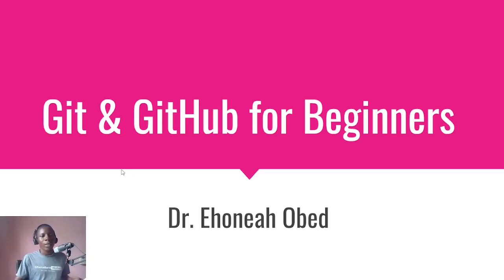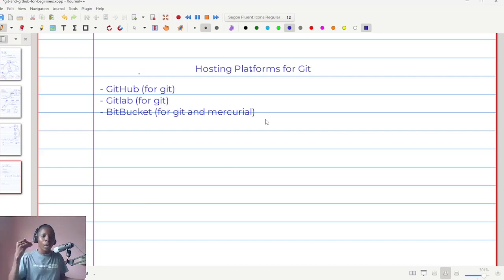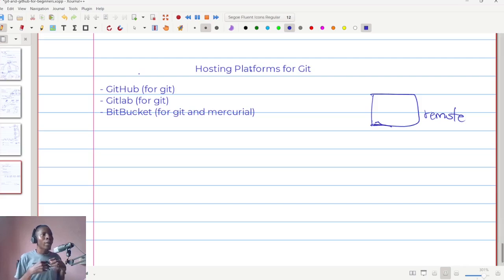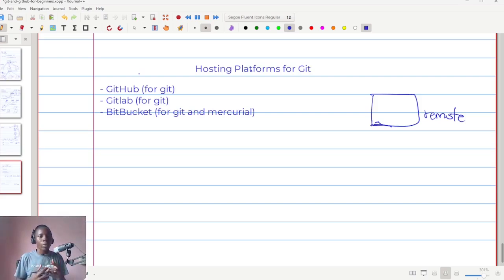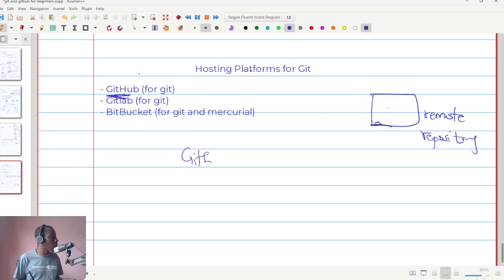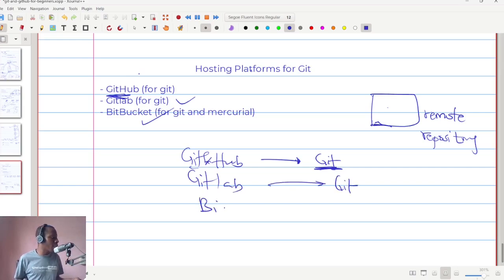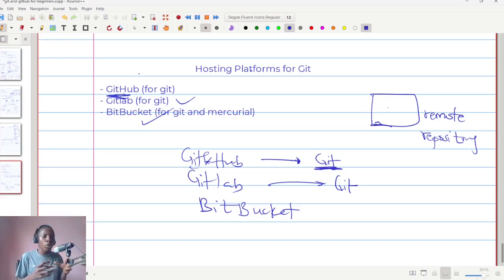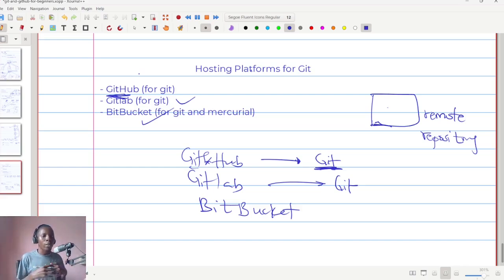Hosting platforms for Git | Git and GitHub for Beginners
Welcome to the fourth video in our "Git and GitHub for Beginners" series! In this short but insightful tutorial, we will introduce you to hosting platforms for Git and shed light on their significance in collaborative software development.

Git's true potential is unlocked when paired with a reliable hosting platform, enabling seamless collaboration, version control management, and streamlined project workflows. In this video, we will explore the concept of hosting platforms for Git and highlight some popular examples.

We will explain how hosting platforms act as centralized repositories, providing a central hub where teams can store, share, and manage their Git repositories.

During the video, we will discuss one of the most widely used hosting platforms for Git—GitHub.

By the end of this concise video, you will grasp the importance of hosting platforms for Git and understand how they play a pivotal role in collaborative software development projects.

Get ready to supercharge your development process with Git and hosting platforms!

Series: Git and GitHub for Beginners
Video: Hosting Platforms for Git
Episode: 04

Timestamps:
0:00 - Introduction
0:21 - What are Hosting Platforms for Git?
1:46 - Examples of Hosting Platforms for Git
3:13 - Conclusion

Follow Dr. Ehoneah Obed on social media for more software engineering related content, tutorials, tips, and resources: